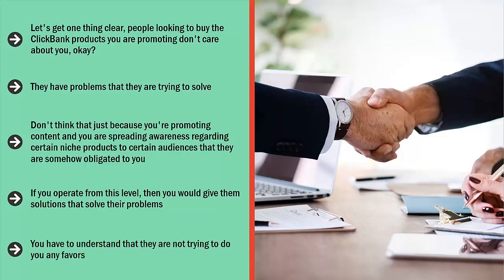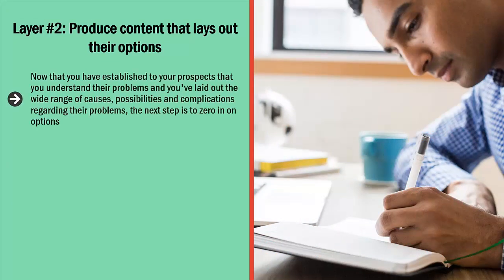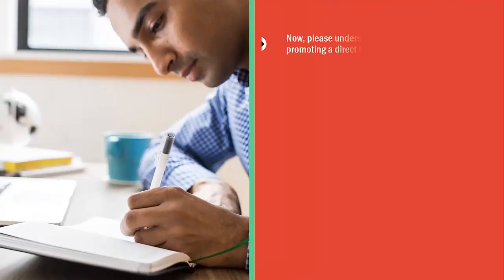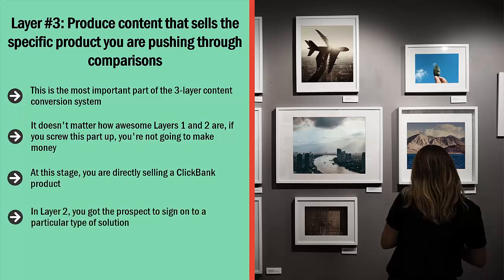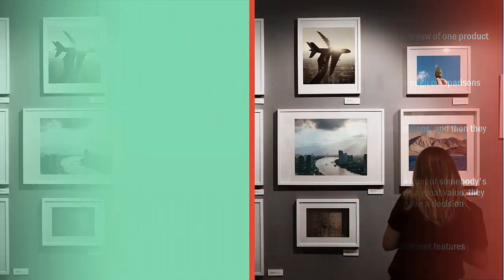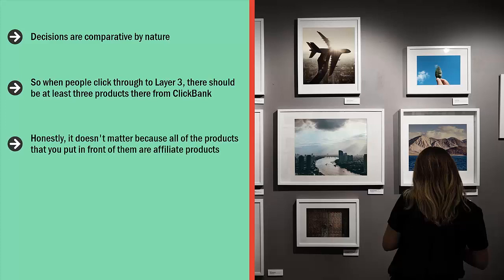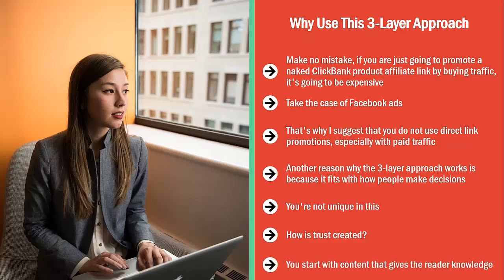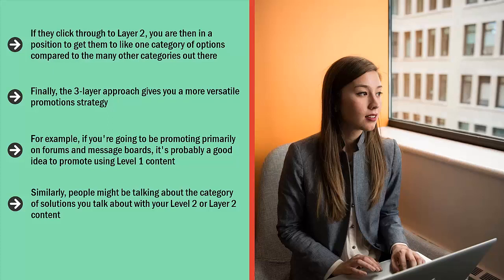🔥 Free Video Course - How You Dominate Clickbank - Video #2 🔥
🔥 This is a 10-part free video training course on how to succeed in marketing  ClickBank digital products.

My #1 Recommendation Training Course :

🧨 Plug-In And Profit With 100% COMPLETELY DONE-FOR-YOU Sales-Funnels In As Little As 12 MINUTES!